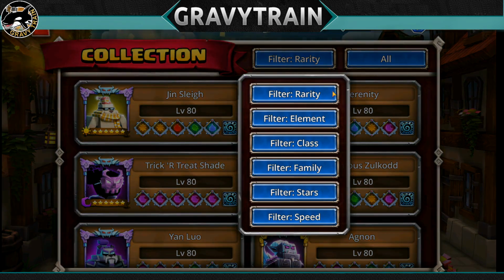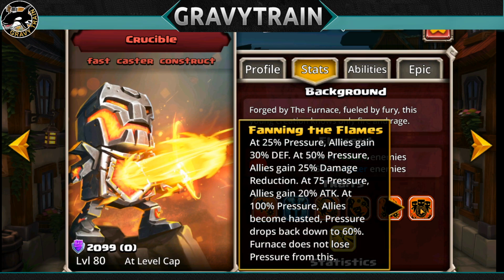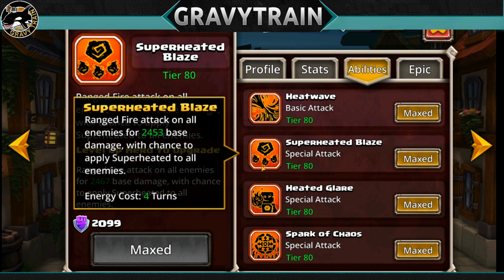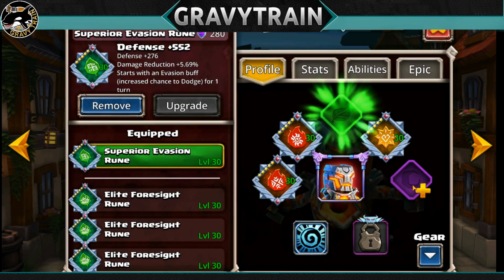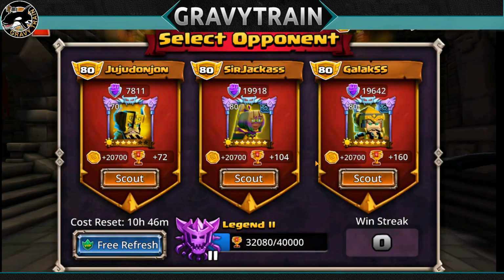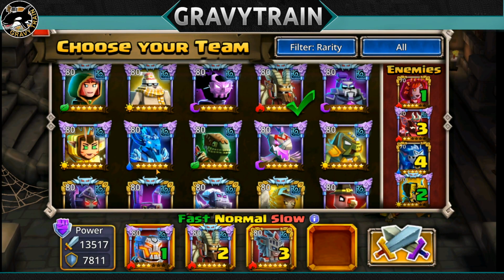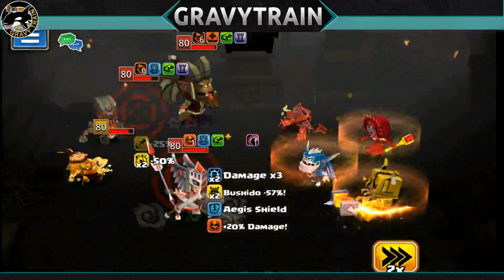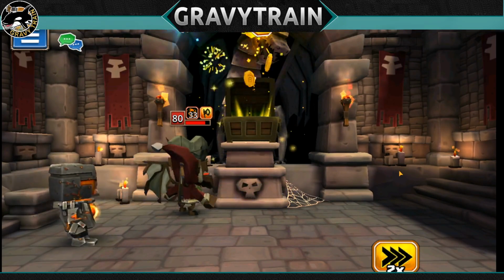[Dungeon Boss] Hero Spotlight: Crucible!!!